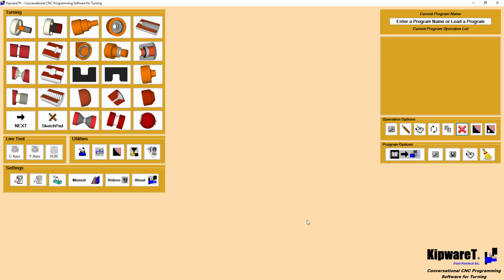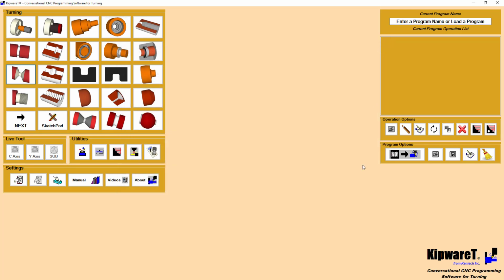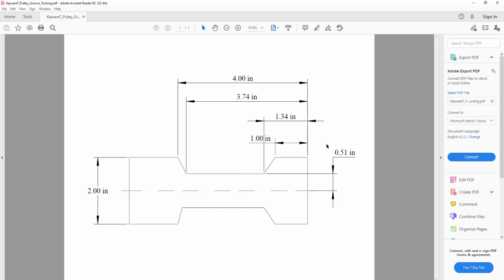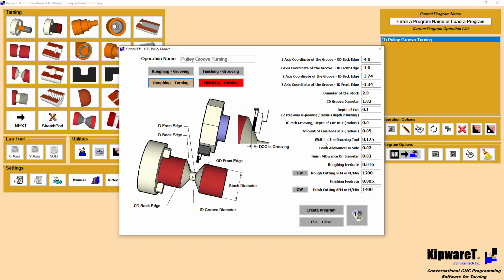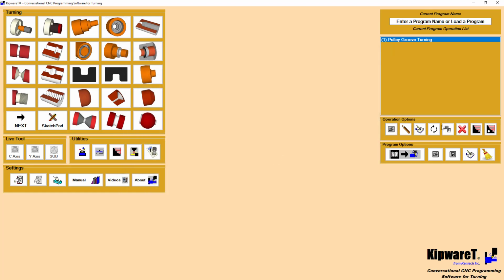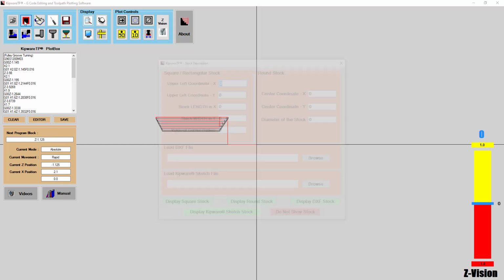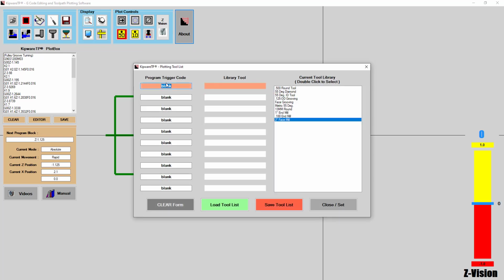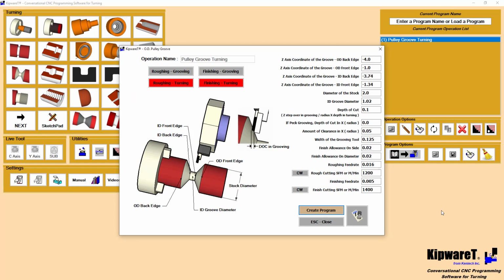KipwareT - Enhanced Pulley Groove Turning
This video outlines a new turn / groove feature in KipwareT that makes undercutting and back turning a breeze. No drawing required ... quick and easy G code creation for "pulley groove" type undercuts.